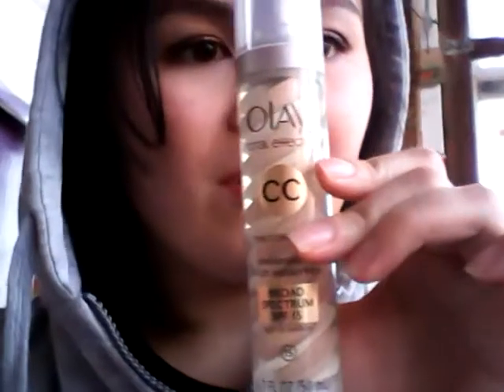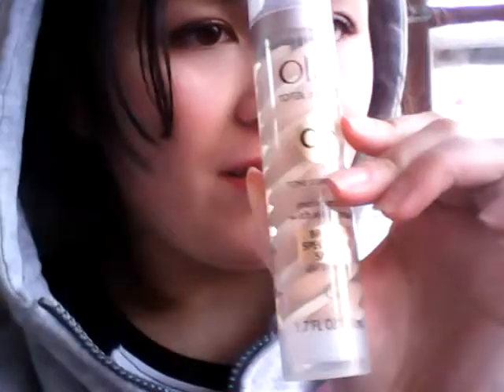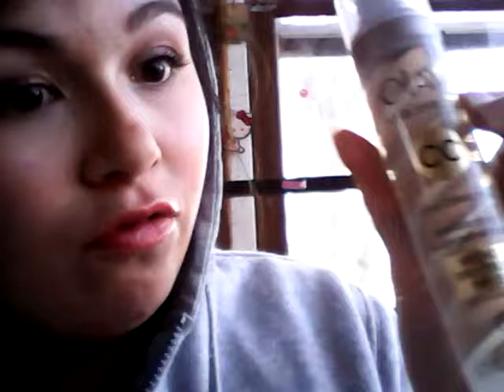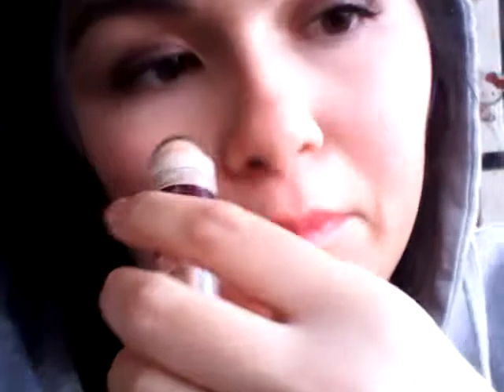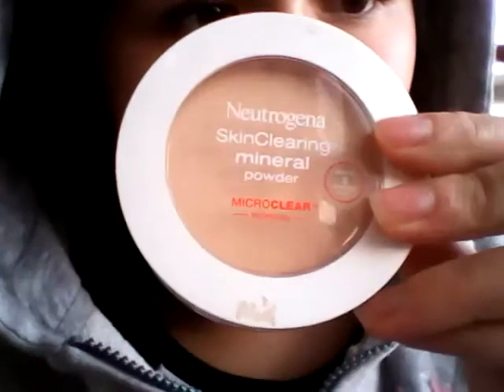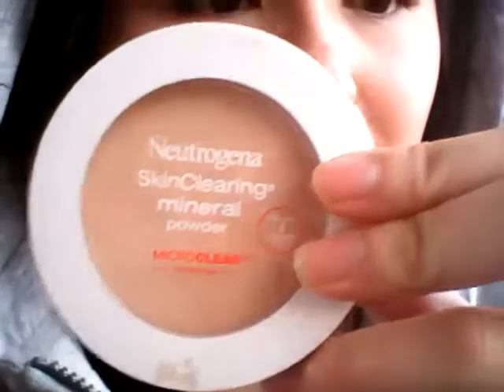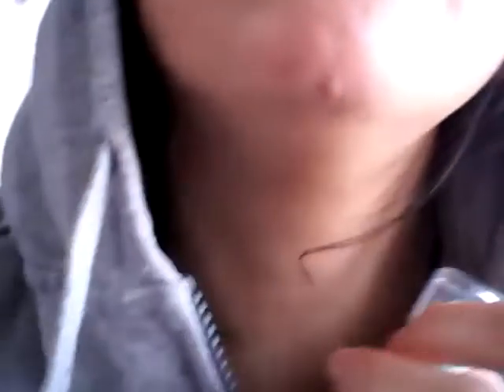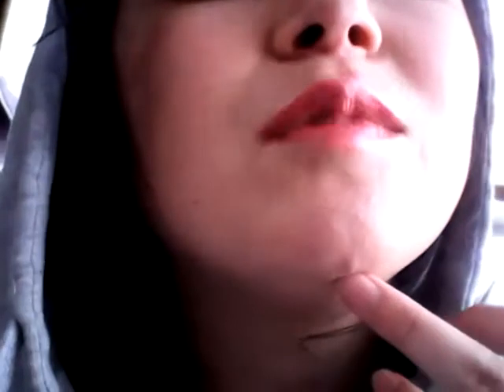Makeup products I used for the day :-)